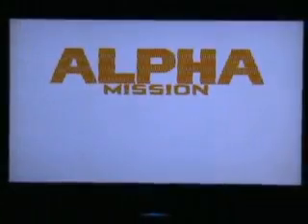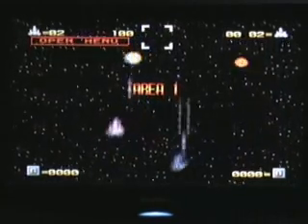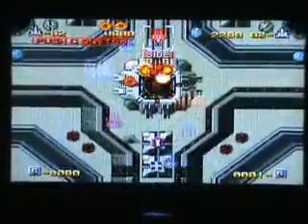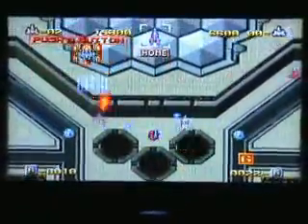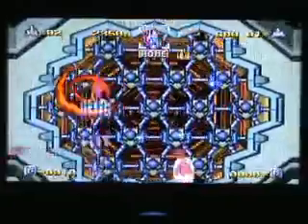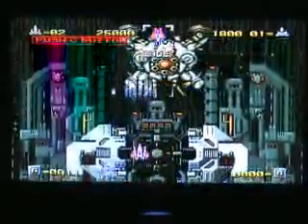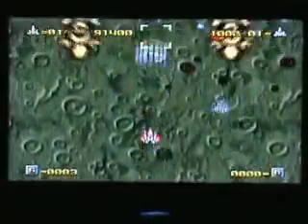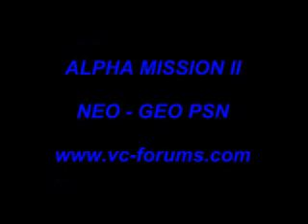Alpha Mission II NEO-GEO PSN Review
This is a review of the NEO-GEO classic Alpha Mission II. Currently available to download on the PS3's PSN.